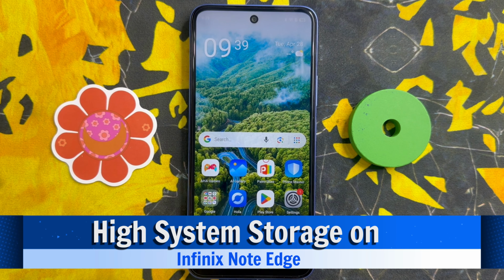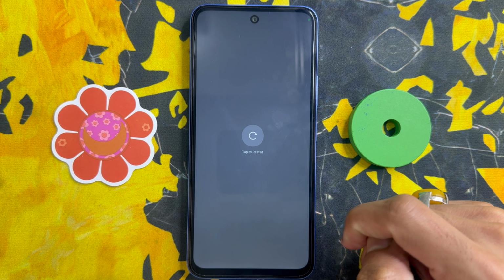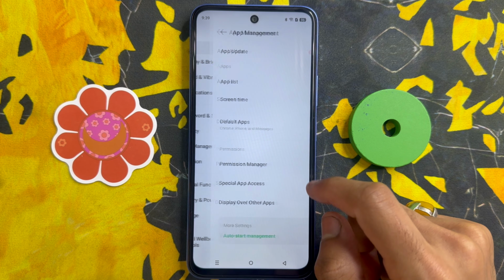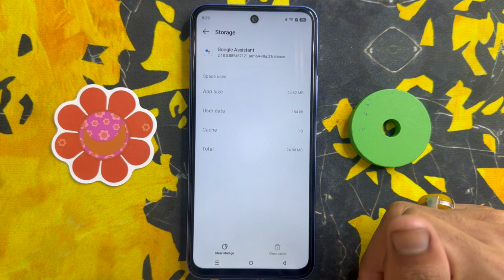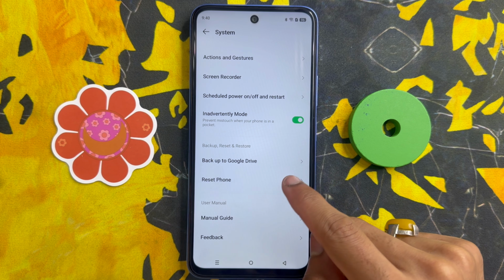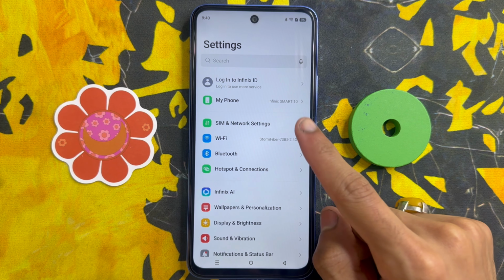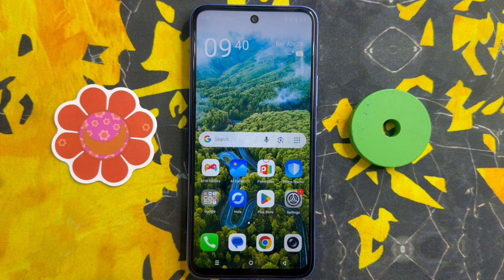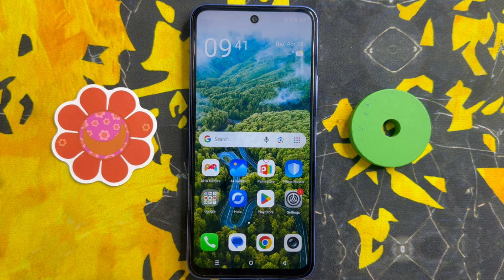How to Fix High System Storage on Infinix Note Edge | Free Up Space & Reduce System Data